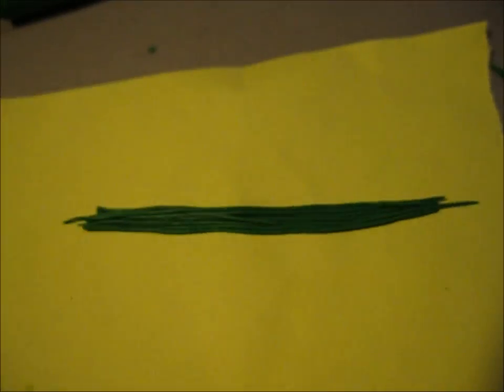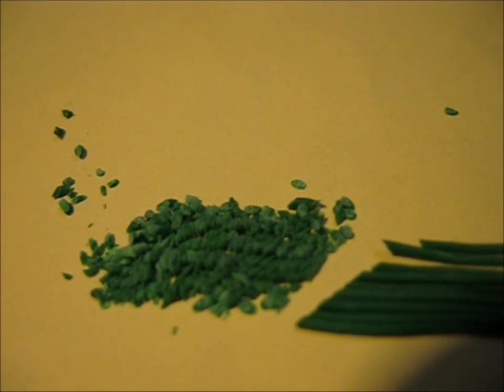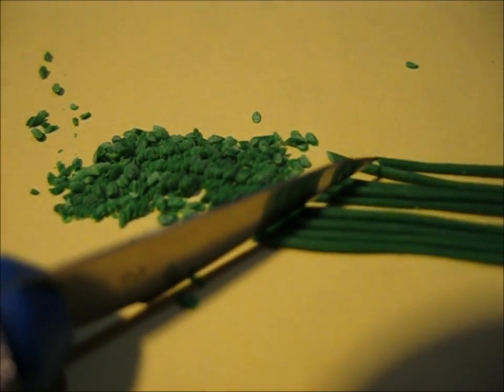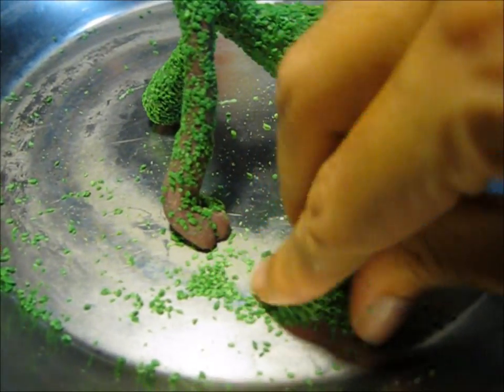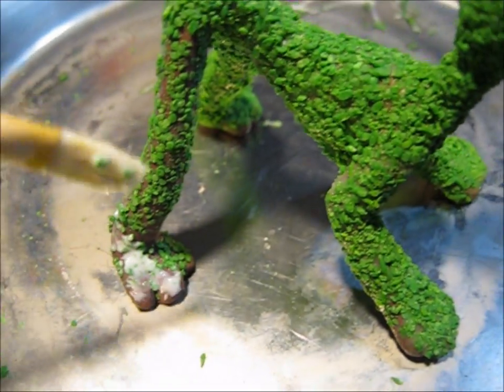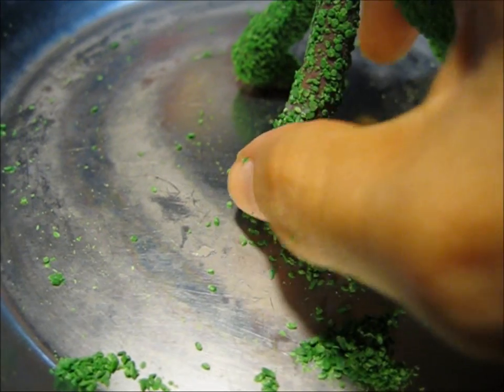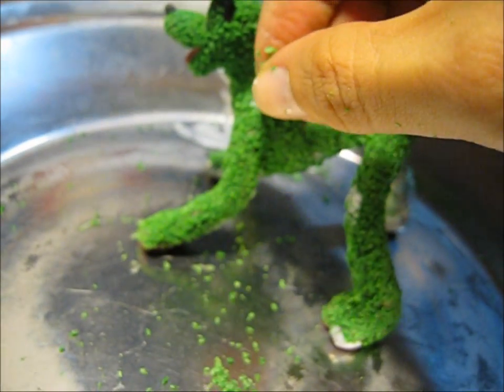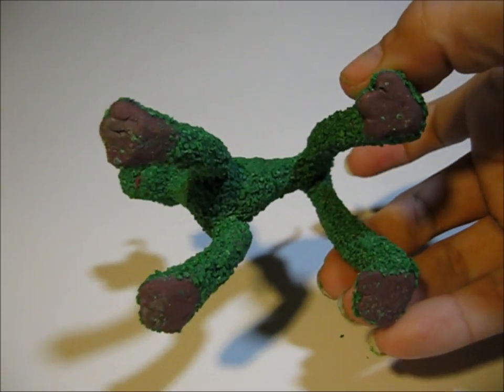Tutorial: Topiary Technique (featuring Pluto) made with polymer clay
In this video I will show you how to make something look like a trimmed and shaped tree, using polymer clay.   FAQ's BELOW

If you are using polymer clay, PLEASE read the instructions  for what temperature you need to cook it for, and how long. Some brands are different. Your clay may be different than mine.

I guess you can use glue instead of TLS (translucent liquid sculpey) to glue the leaves on if you don't have TLS. Use a type of glue that works with polymer clay, like E6000, or epoxy. Read the directions on the glue before you use it.